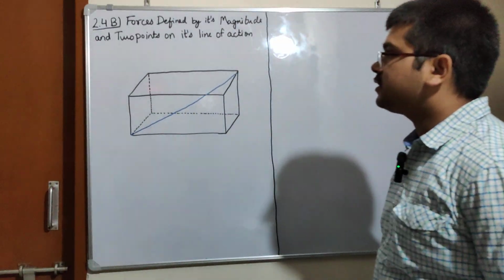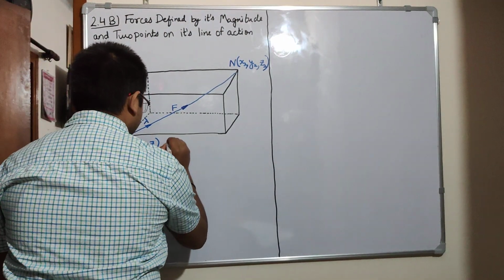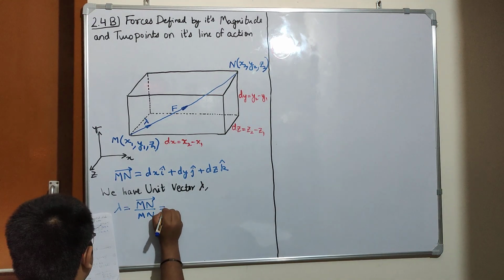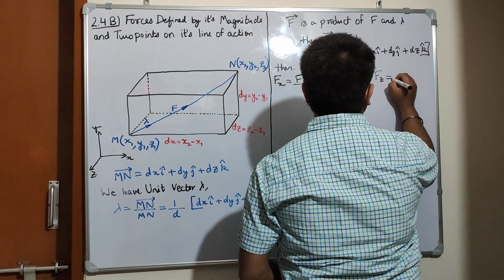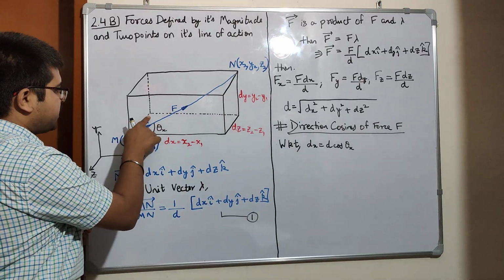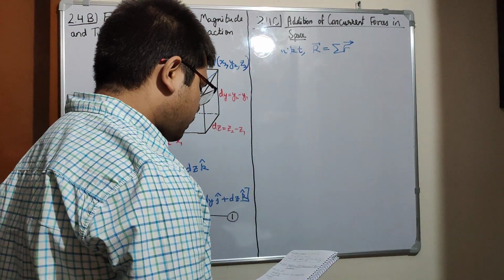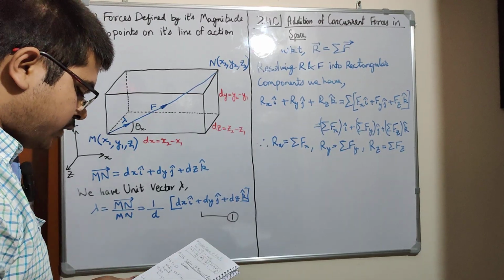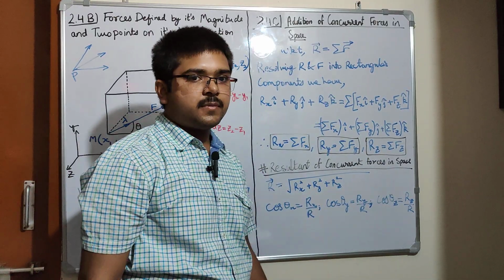14 Forces defined by magnitude and two points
Forces defined by it's magnitude and two points on it's line of action